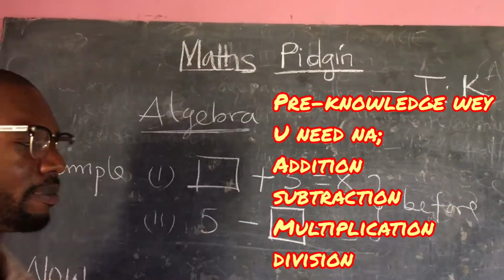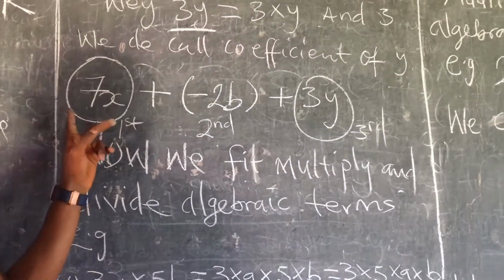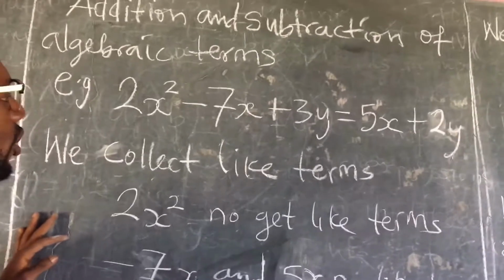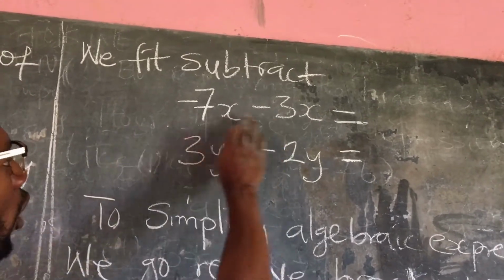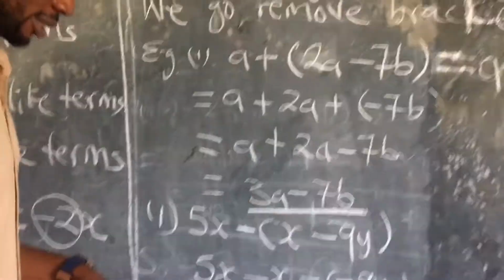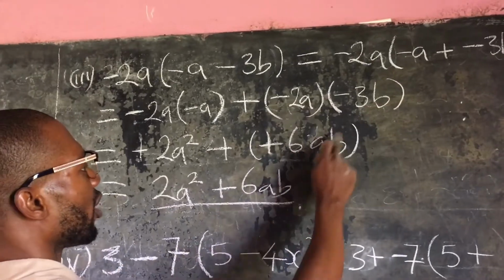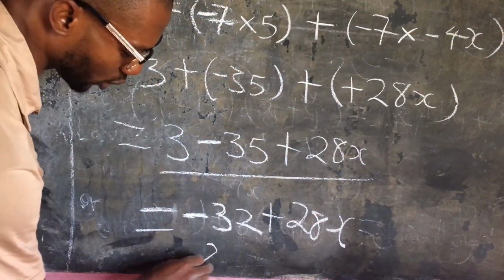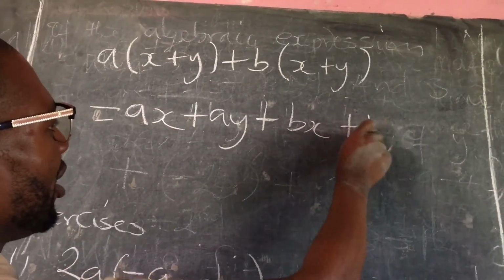Algebra from zero level 101(mathspidgin) for beginners, Jss,SS, Nigerian (Naija) broken English